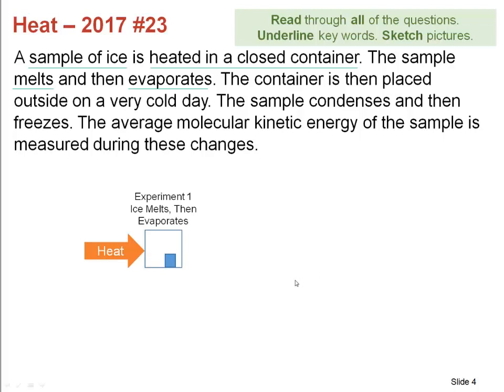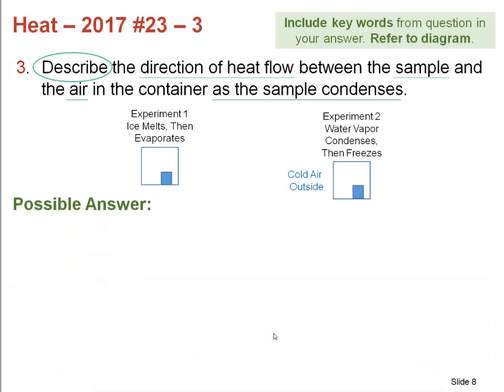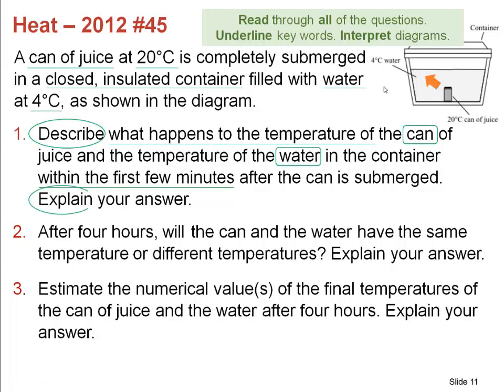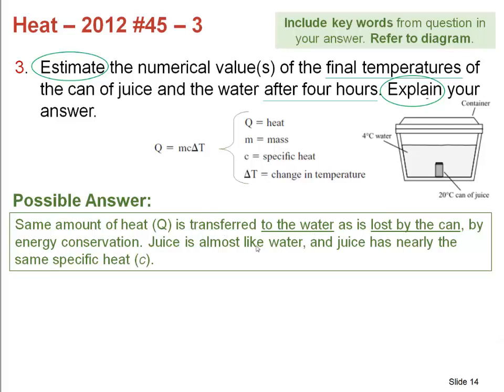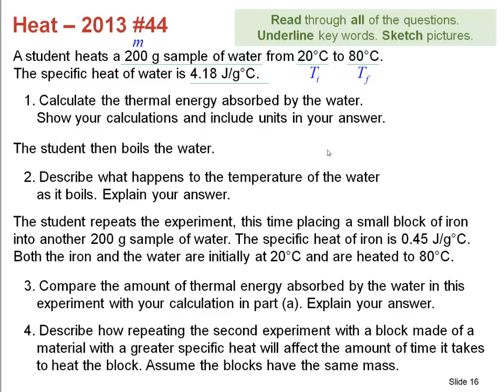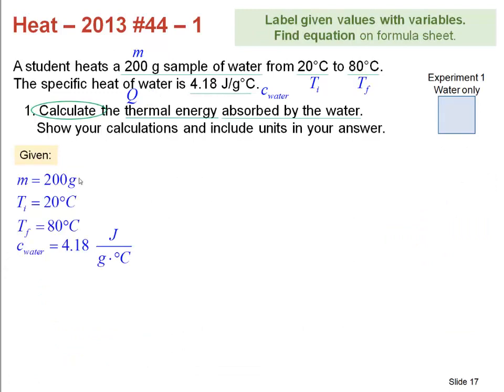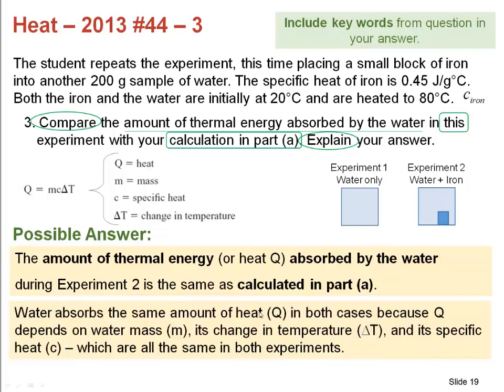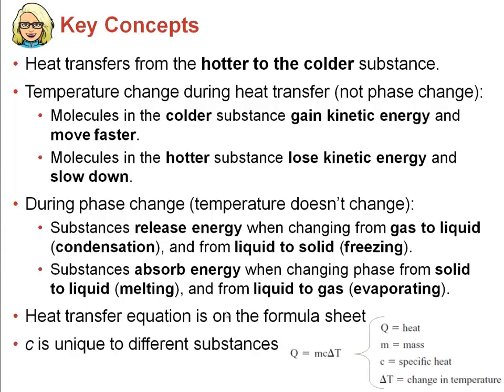Heat Transfer 2 - Solutions to Released Physics MCAS Open Response Questions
Solutions to Released Physics MCAS Open Response Questions
Skip to problems or parts you are most interested in seeing.

Questions Reviewed:
2017 #23,
2012 #45,
2013 #44

To get the most out of this video…
1. Get the following materials
 - Paper
 - Pencil
- Calculator

2. Try to do each problem on your own first. Pause the video.

3. Review your solution based on the video discussion.Write down key concepts.
4. Correct your solution. Specifically, note what you did or stated incorrectly.